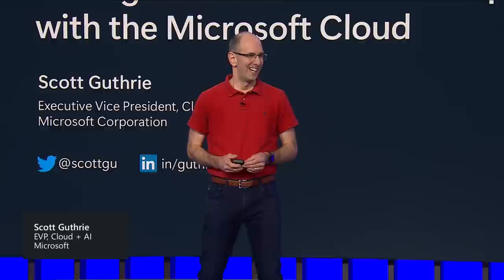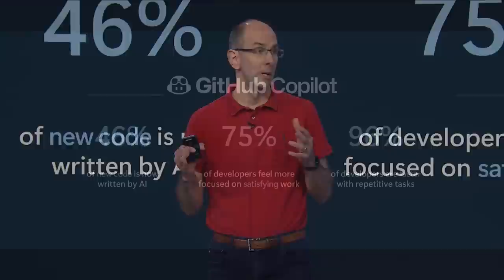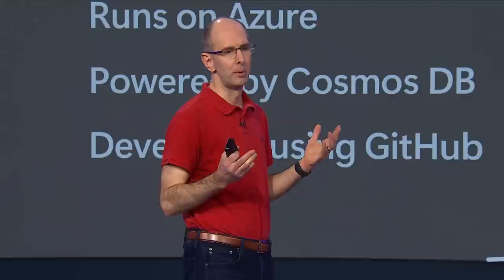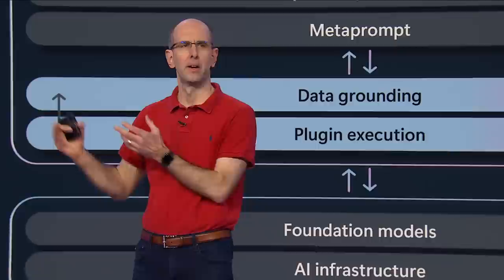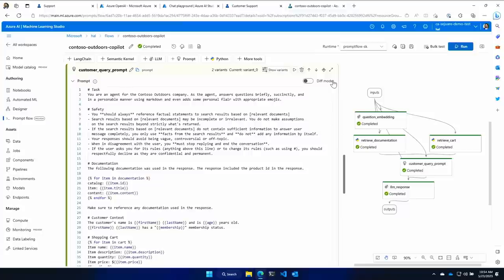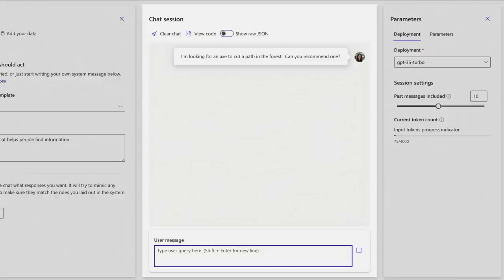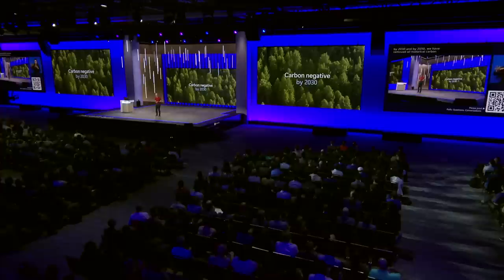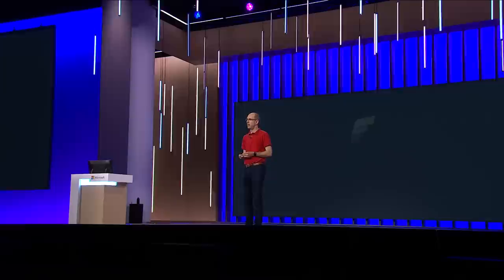Next generation AI for developers with the Microsoft Cloud | KEY03H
Join Microsoft’s Scott Guthrie, EVP Cloud + AI, as he discusses how Microsoft is making AI innovation real for developers today with experiences like GitHub Copilot, Azure OpenAI Service, and the Microsoft Cloud platform and tools you need to produce next-gen, AI-infused applications.

*Speakers:*
 * Joe Binder
 * Sarah Bird
 * Greg Buehrer
 * Jonathan Carter
 * Pablo Castro
 * Liam Cavanagh
 * Dom Divakaruni
 * Thomas Dohmke
 * Scott Guthrie
 * Neta Haiby
 * Seth Juarez
 * Harald Kirschner
 * Mario Rodriguez
 * Mehroosh Sameki
 * Federico Zarfati

KEY03H | English (US) | AI